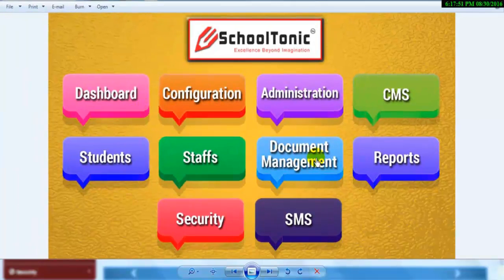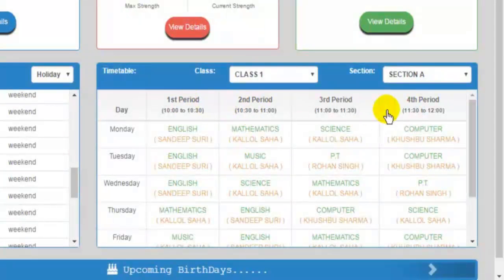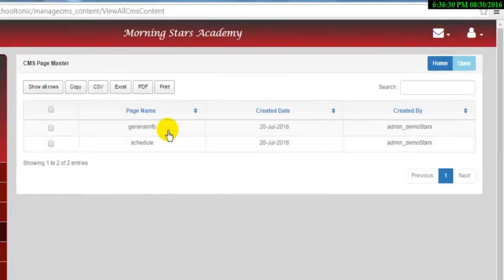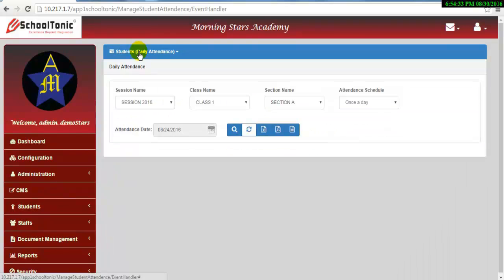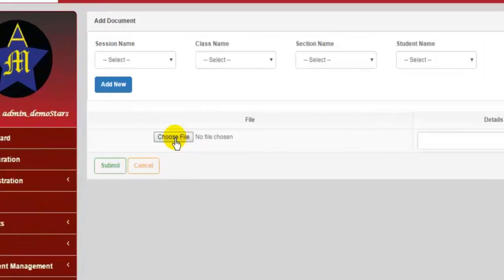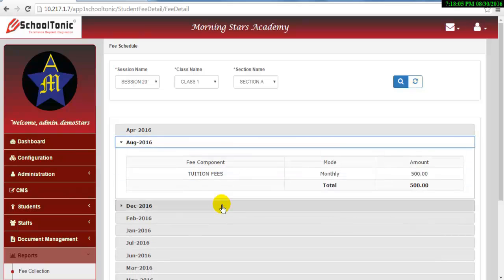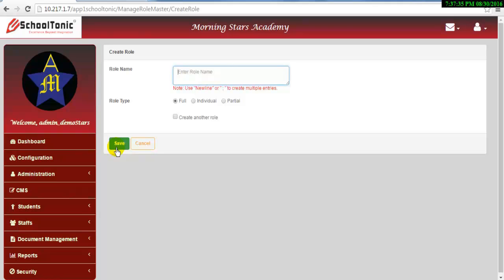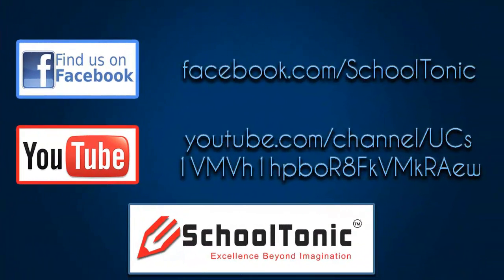SchoolTonic: School Management Software Demo